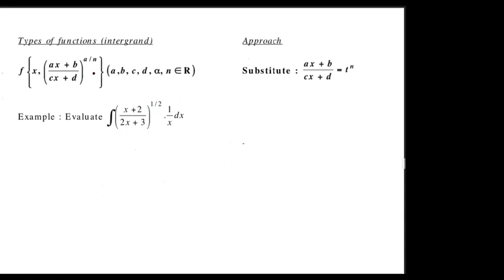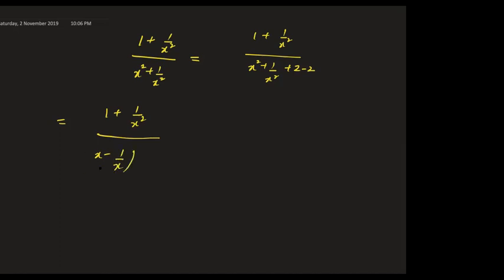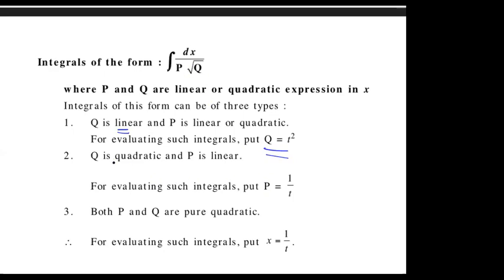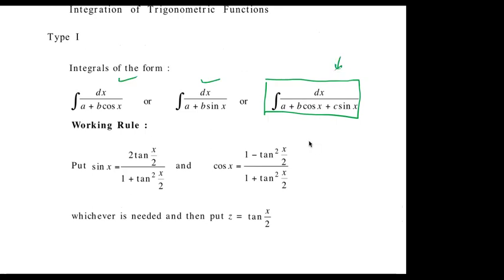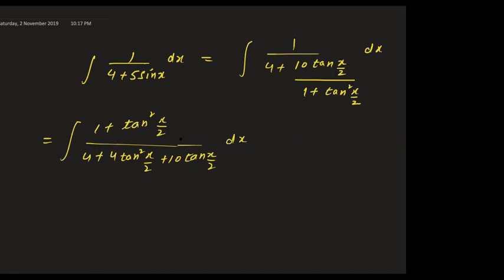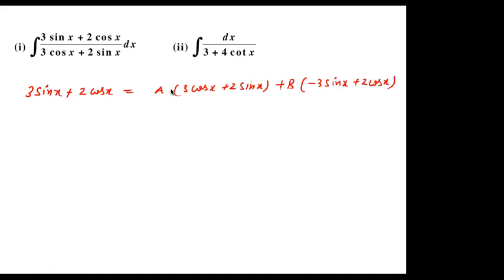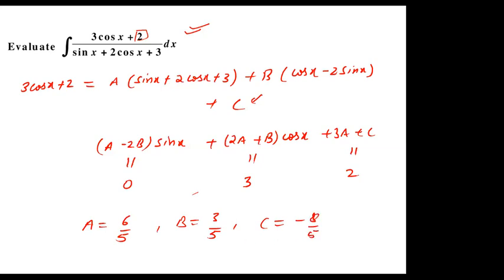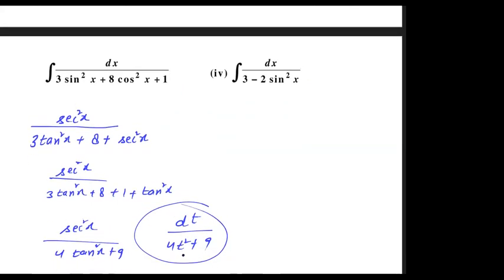Indefinite Integration |Quick Revision-2 | IIT JEE Mathematics | Bhanu Sir (IIT-G)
Indefinite Integration |Quick Revision-2 | IIT JEE Mathematics .Must watch for students about to appear for IIT JEE Exam . Different Standard Forms are covered .